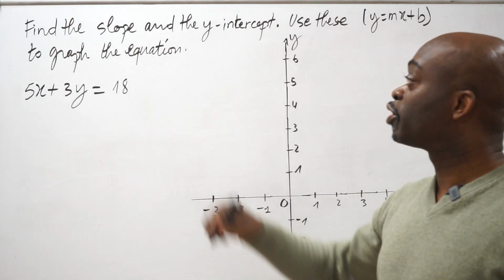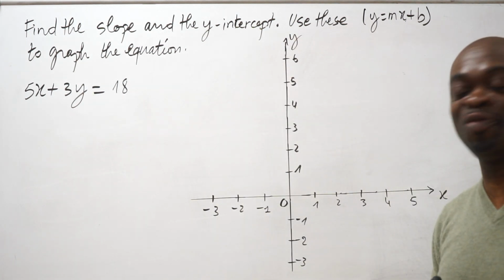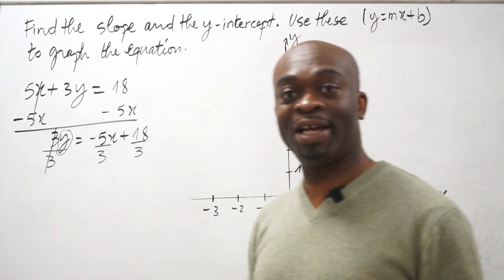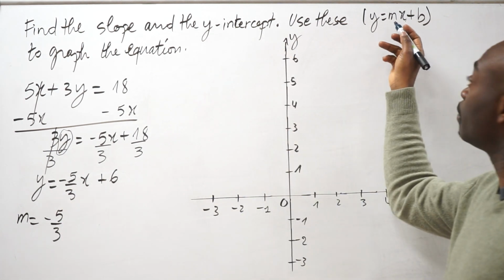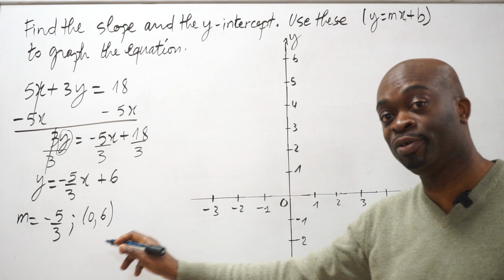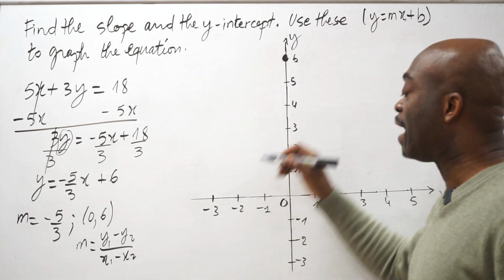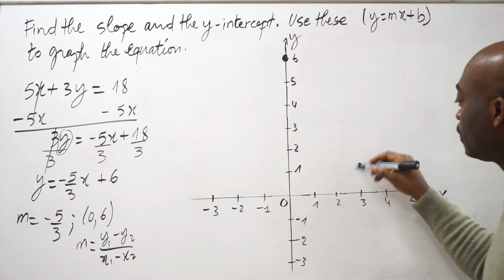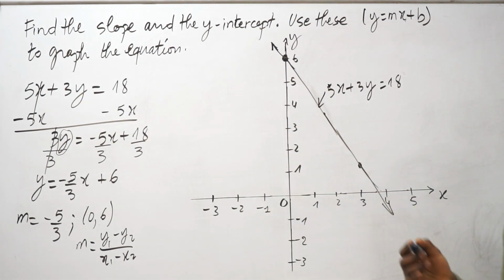Solving for the slope, the y-intercept, and Graphing Linear Equations